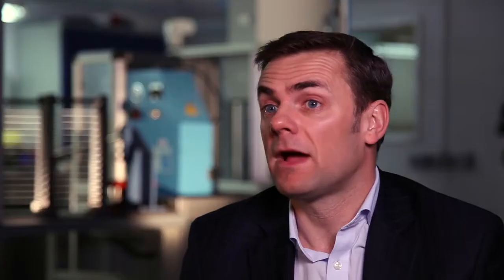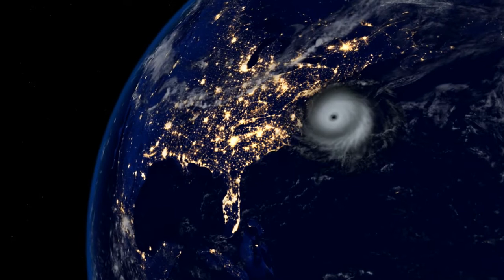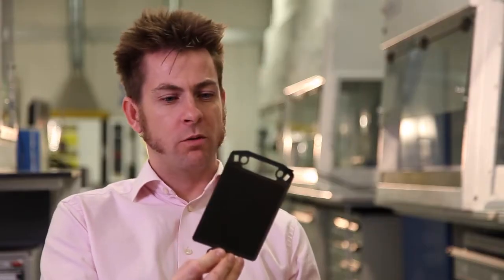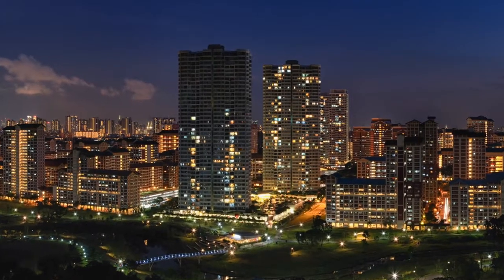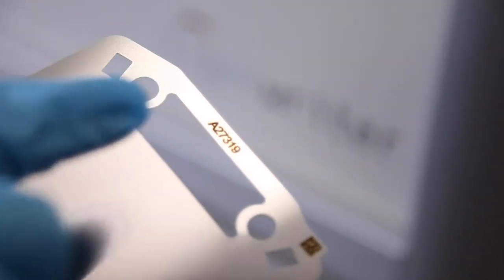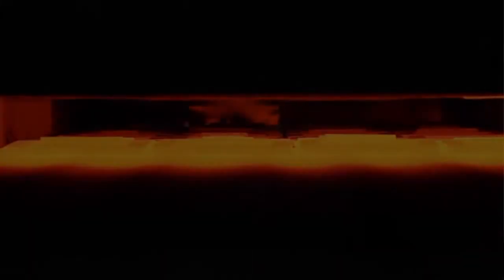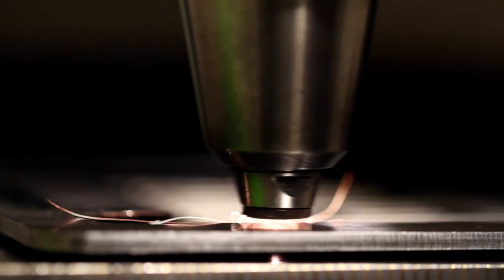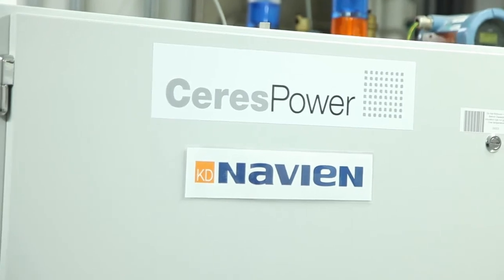Ceres Power 홍보영상